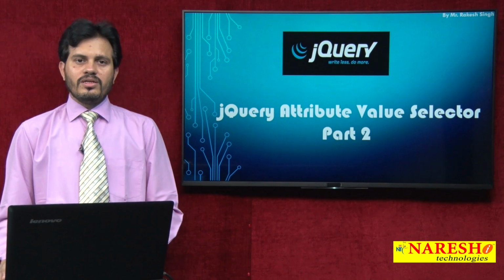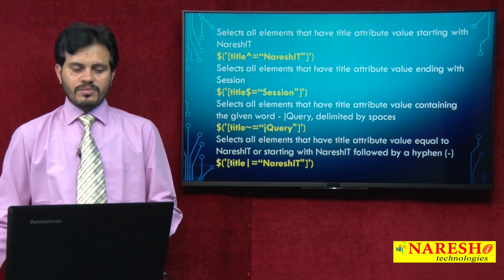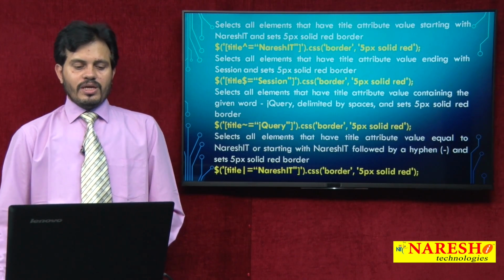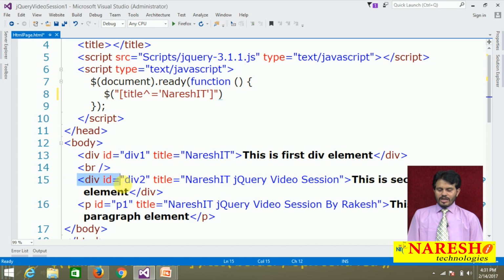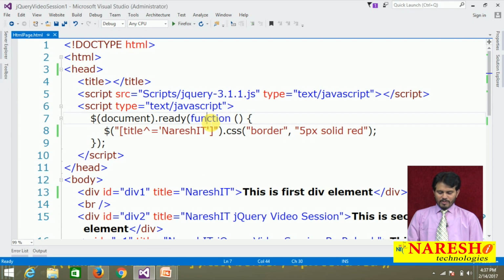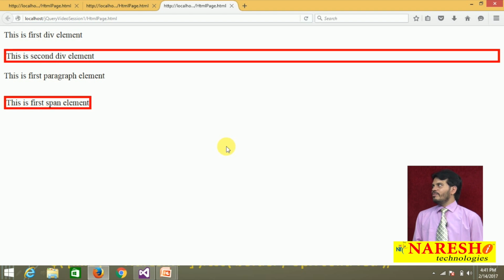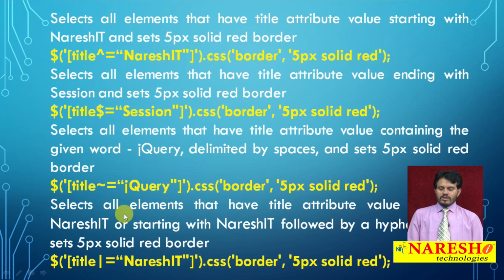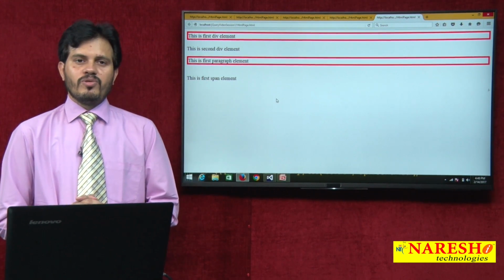jQuery Attribute Value Selectors Part 2 | jQuery Tutorial | Naresh IT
jQuery Attribute Value Selectors